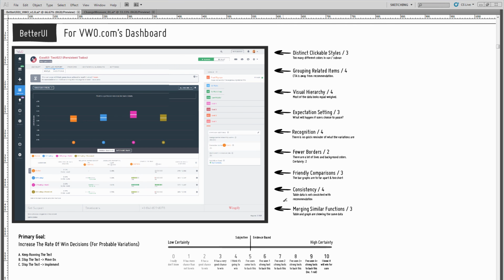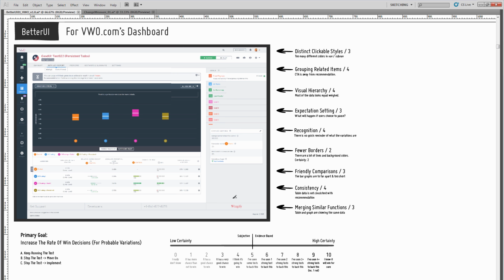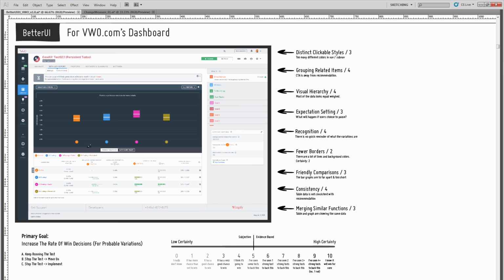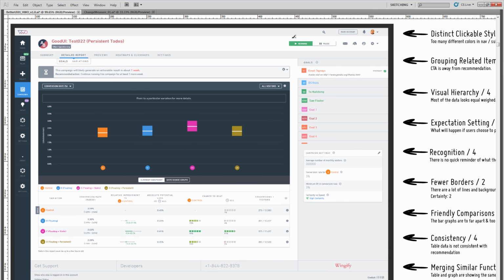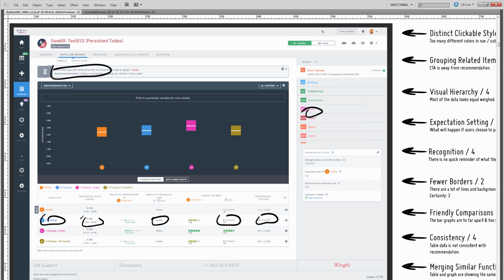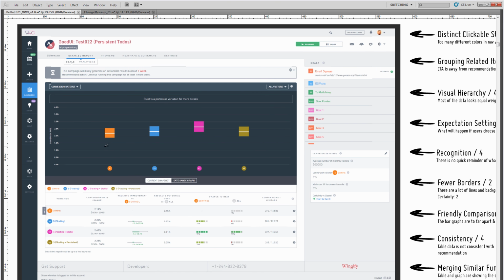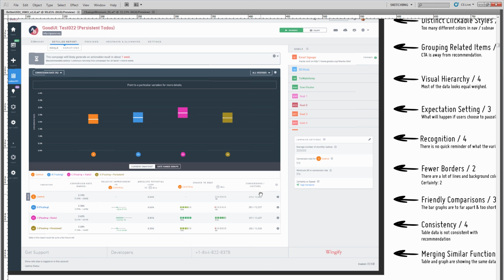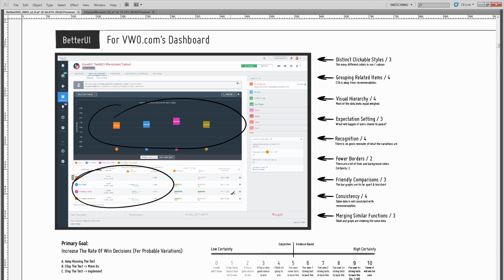BetterUI - What's Wrong With VWO's Dashboard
In this video I've identified 9 UI issues with VWO's dashboard, based on some of the goodui.org ideas.

Watch the second video where I actually redesign this screen (and many others) in the BetterUI online course: